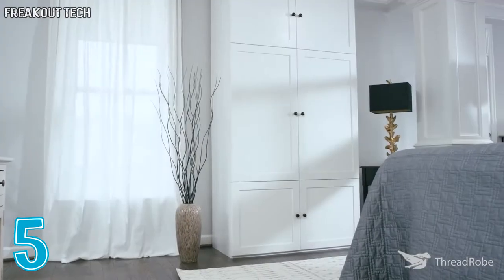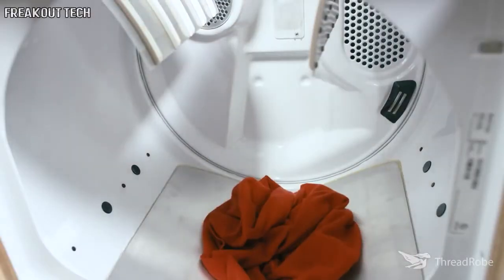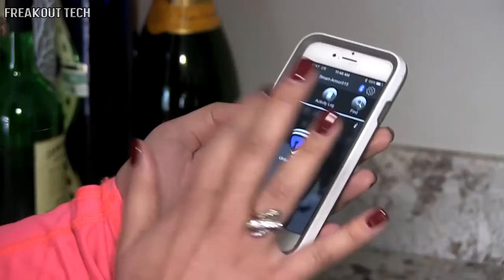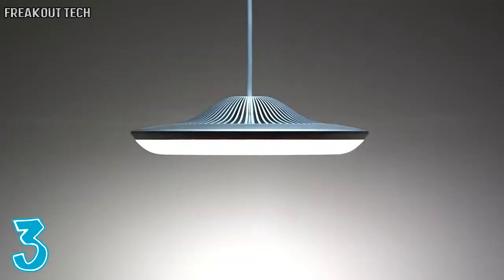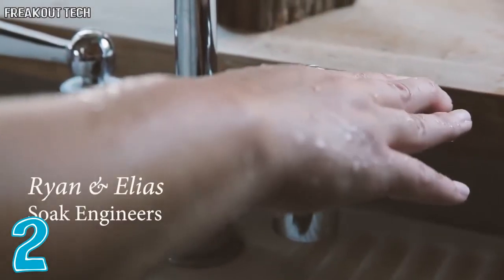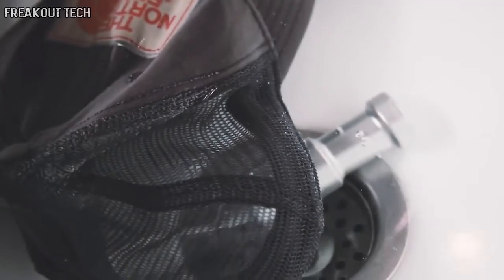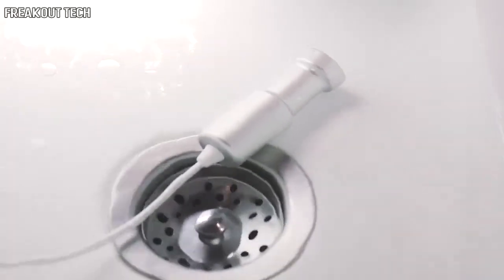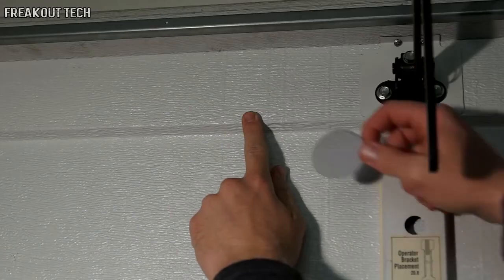5 Cool Inventions For Your Home | Ultimate Smart Home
5 Cool Inventions For Your Home | Ultimate Smart Home

5. ThreadRobe Automated Furniture

4. Smart Cube Tech That Protects

3. FLUXO – The World's First Truly Smart Lamp by Luke Roberts

2. Sonic Soak - Ultrasonic Cleaning Technology

1. Garadget - Remotely Control and Monitor Garage Door